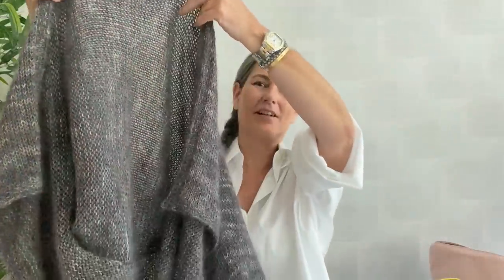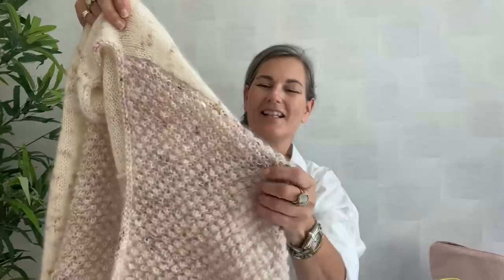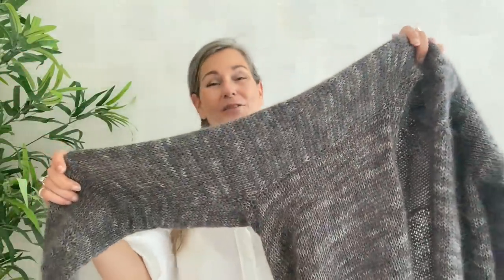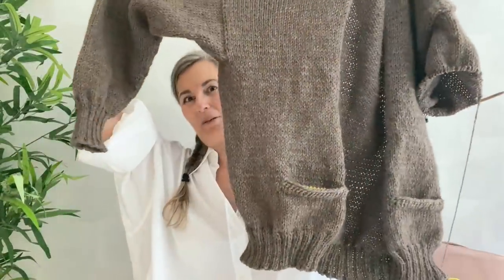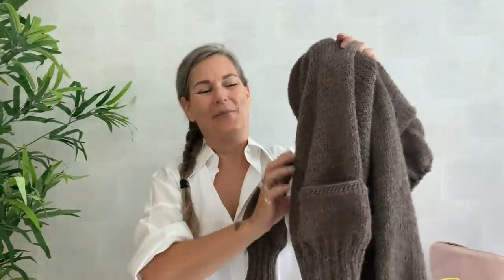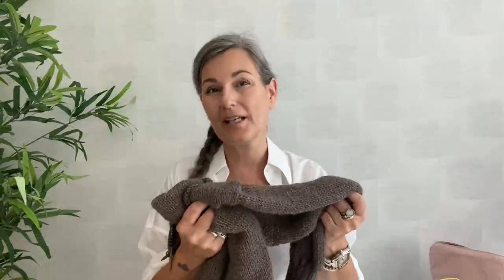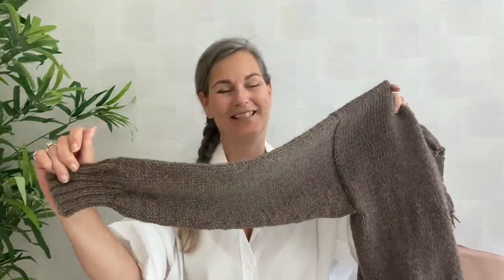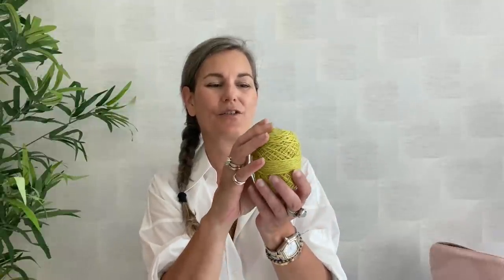Fiftyfabulous Knits, episode 23 - At least I won't get sun burn!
FO's
Knit with No Name in gifted yarn from By Kiilerich (Henriettes podcast: @by Kiilerich).

WIPSs
Cosy Comfy Cardi in yarn from Lanar uden navn i garn fra By Kiilerich Henriettes podcast: @by Kiilerich

Baby cardigan, knit in the round and steeked, following the pattern for the Family Sweater

Ready by Ankestrick, knit in Drops Air

Dream knitting
Fiftyfabulous Christmas Days-project in gifted yarn from A Knitters World (Betinas podcast: @A Knitters World)

Join me for the accessory knitalong by posting photos of your accessory projects on Instagram with the hashtag AKAL2021 and enter to win prizes. This KAL runs until Christmas, which in my home starts on November 9. I will draw 2 prices: (photos on the blog)

one skein silk/yak from A Knitters World and
two patterns by Inga from @knitting traditions podcasten,
one pattern by Anna Goetze fra @Knitting in Mauritius,
a huge care-package from Fazer chocolate!

two patterns by your own choice from Knitwear by Makis Ravelry shop,